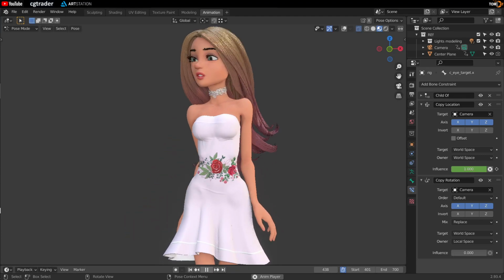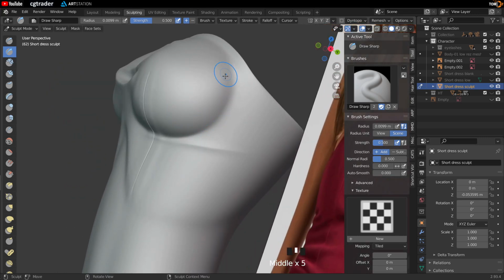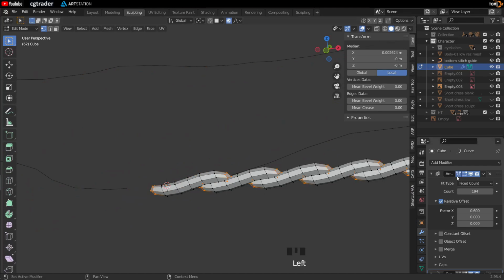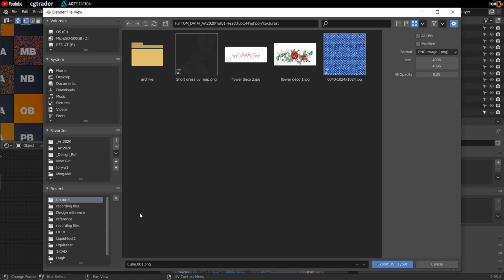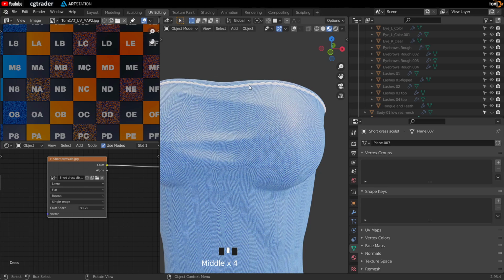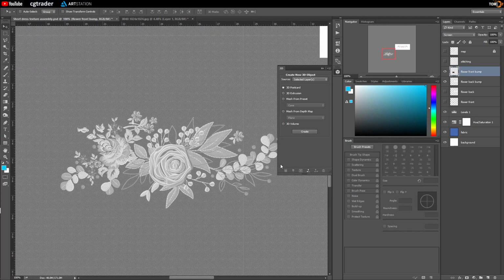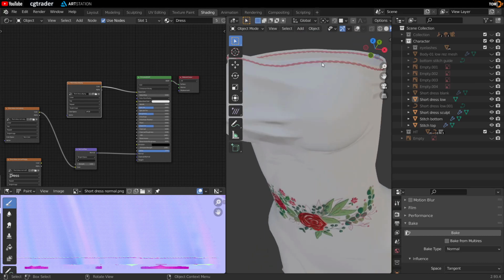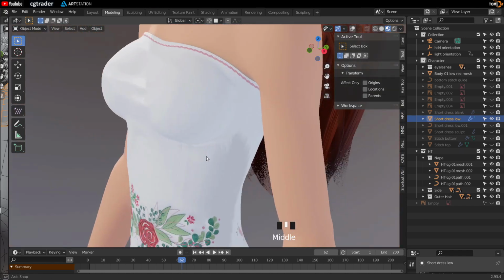Blender Dress Tutorial - Part3 - Final sculpt, normal and textures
final Part 3 of a series. Walks through making a fully modeled, and textured dress in Blender. This video shows how to create a high detail sculpt and modeled stitches. These are used to make a normal map and color maps. This tutorial uses blender 2.9 and photoshop 2015.

00:00:00 Intro
00:00:51 Setup
00:03:14 Sculpt seam
00:06:44 Sculpt big wrinkle
00:12:31 Sculpt small wrinkles
00:15:52 Bottom stitching details
00:28:36 Top stitching details
00:32:35 Fix bottom stitching details
00:35:45 Fabric and flowers (Normal map with photoshop) make uv maps
00:39:35 Photoshop-combine normals
00:43:19 add fine fabric texture
00:49:02 add color for stitching
00:51:02 apply texture to meshes
00:54:18 align flowers to texture
01:01:12 convert texture to normal map
01:06:41 apply normal to mesh
01:08:18 add color map
01:10:23 bake normal map for low poly mesh
01:17:22  bake color map for low poly mesh
01:20:38 roughness map
01:22:51 fix color and normal map with texture painting
01:30:02 closing

Plugins Used:
MESH: F2
NODE WRANGLER
EDIT MESH TOOLS
MESH: EXTRA OBJECTS
MESH: LOOPTOOLS